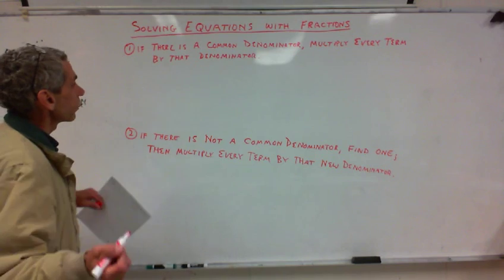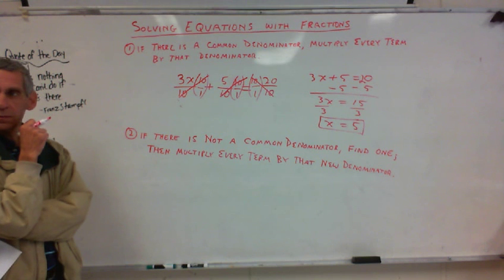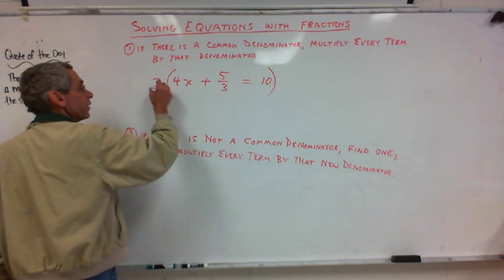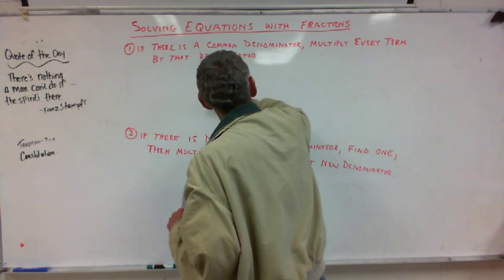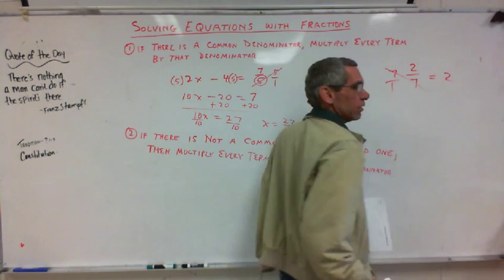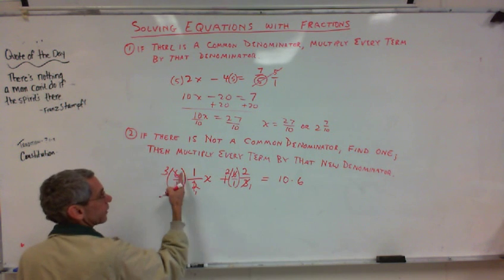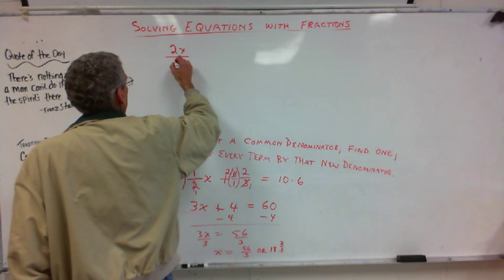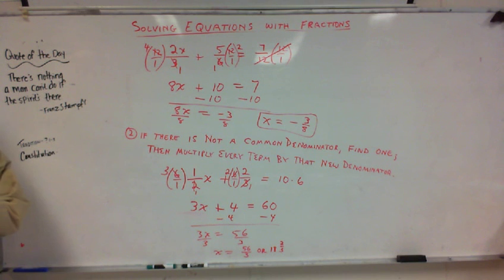7th Grade: Solving equations with fractions 11/5/13